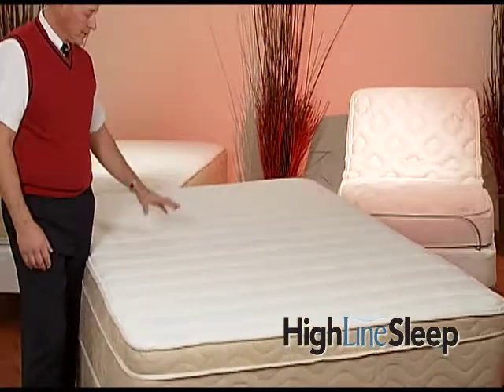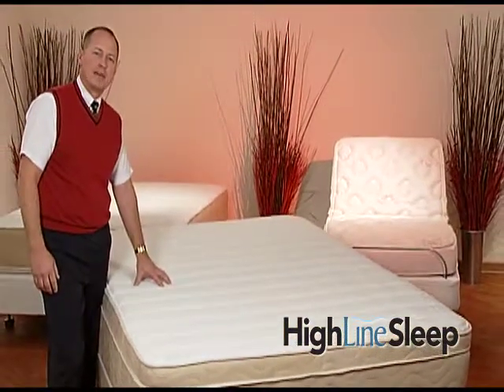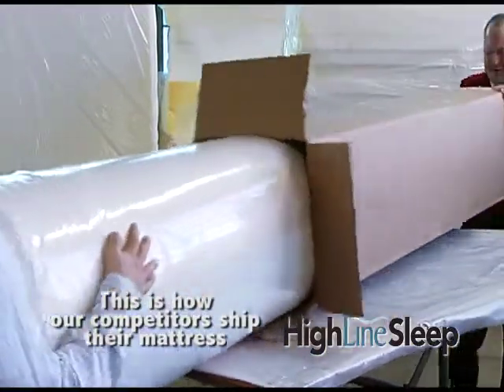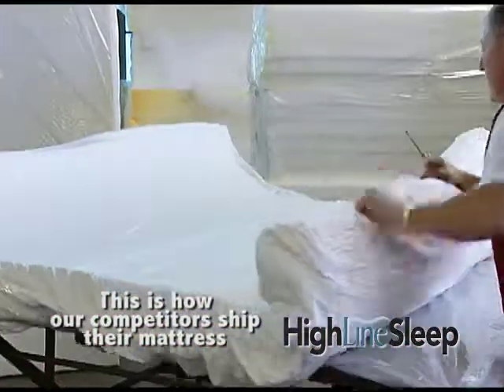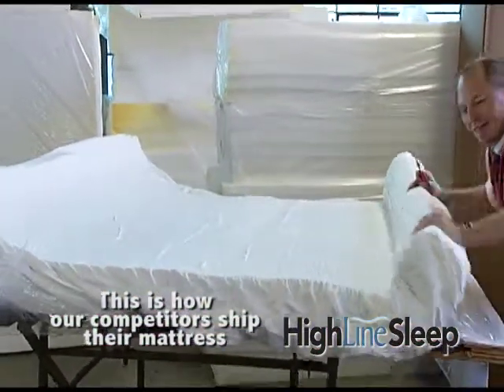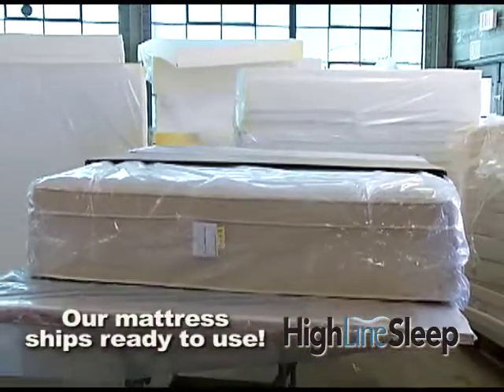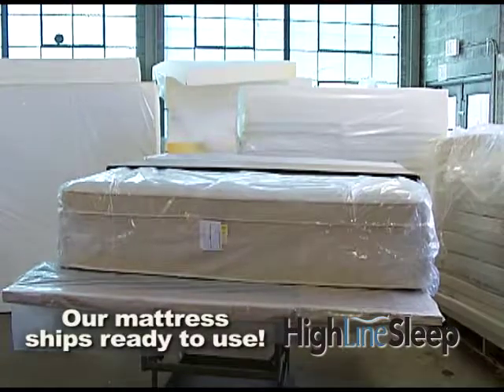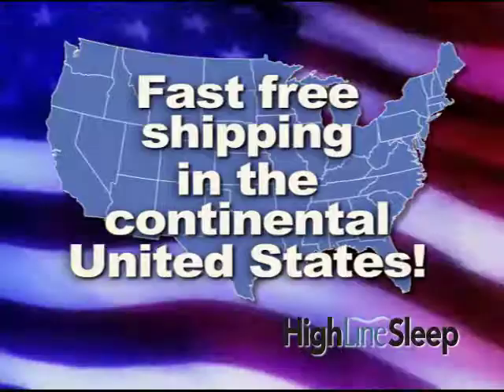About HighLine Sleep Mattress Shipping.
Many people unsuspectingly order compressed foam mattresses. These mattresses are compacted for extended periods of time, which puts stress on the materials.

In the short term, some of these mattresses don’t fully decompress. They may remain curled up at the ends or have irregularities in the foam that become noticeable beneath a person's bodyweight.

Long term problems are more likely because of the additional stress that was put on the beds when they were compressed.